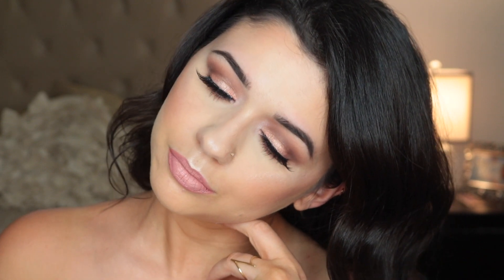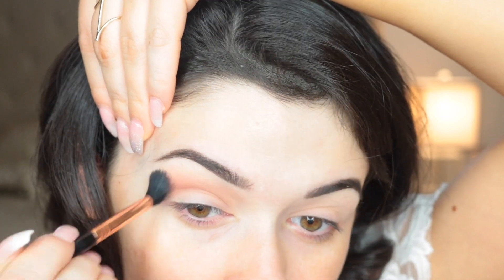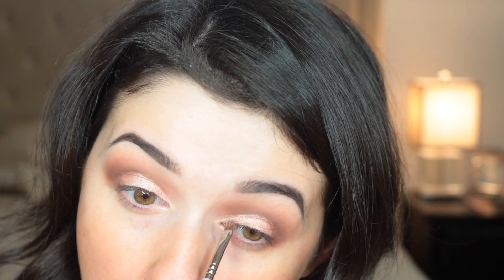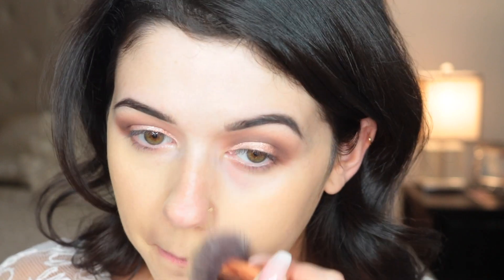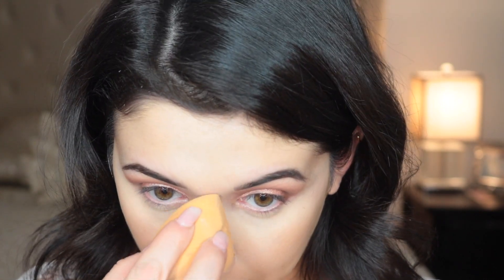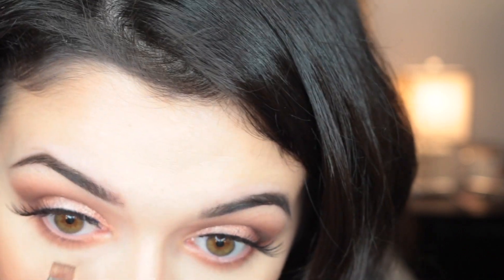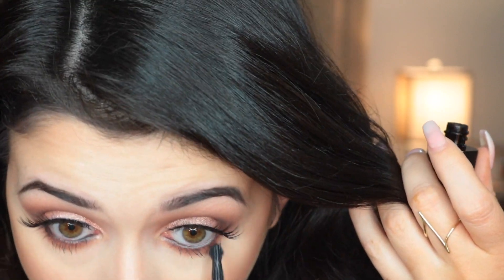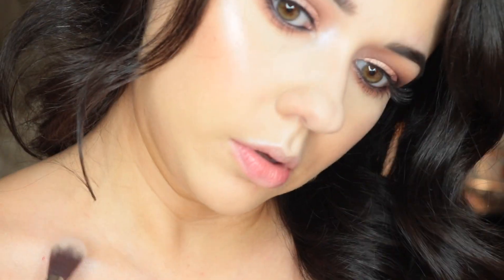Spring Time Makeup Tutorial - FULL FACE using Anastasia Beverly Hills Nicole Guerriero Glow Kit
Spring Time Makeup Tutorial Using the new Anastasia Beverly Hills Nicole Guerriero Glow Kit for as Eyeshadow, Highlighter, and Lip Topper.

♥ F A C E B O O K: "LIKE" my

Morphe Brush M461 (Duo Fiber Blending)
Zoeva Brush 226  (Apply Mixing Medium)
MAC Mixing Medium
BH Cosmetics Brush
Zoeva 231 (Under Eye)
MAC Soar Lip Liner
Kylie Cosmetics Koko K
Gerard Cosmetics Kimchi Doll

❥ MUSIC/CAMERA/EDITING:
Camera: Canon T6i
Diva Lights
Other Lights
Edit: FCP